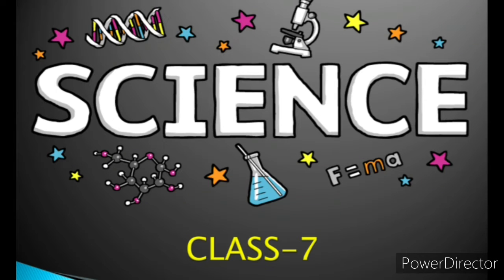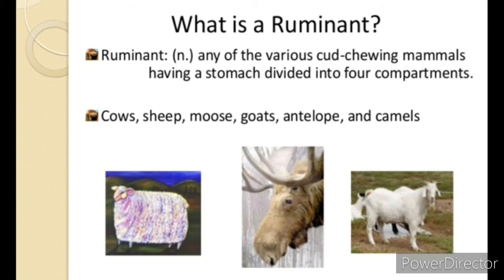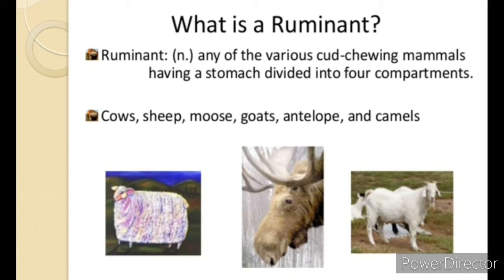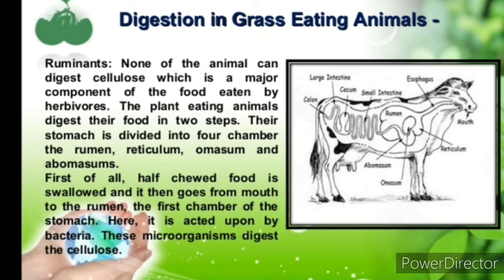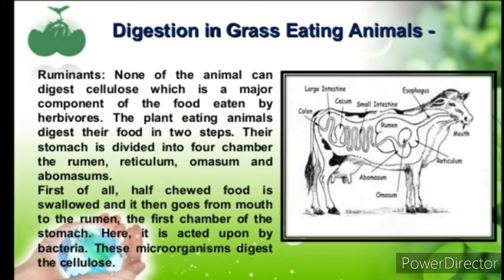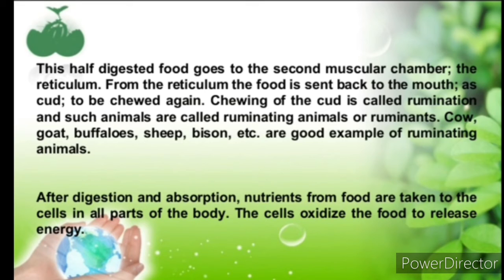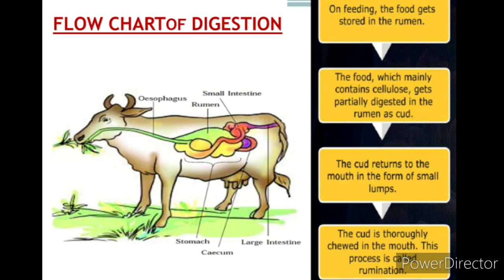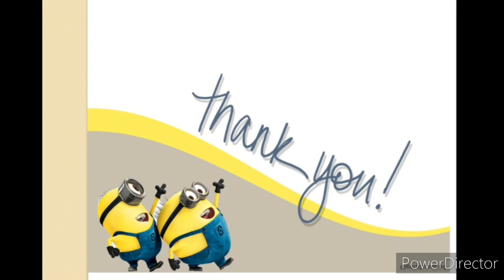Topic- Nutrition in Runimants( Lecture-5)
This topic is from NCERT BOOK of CLASS-7